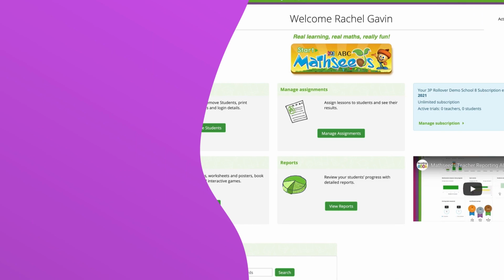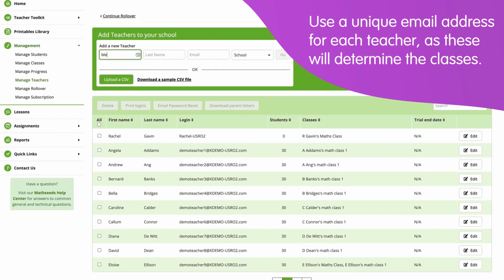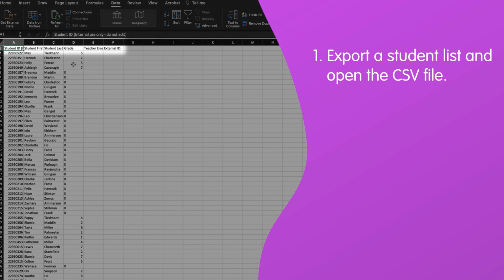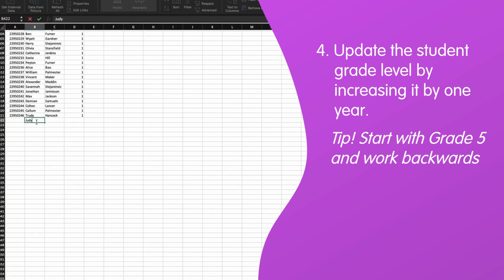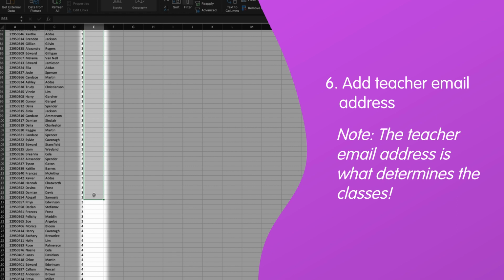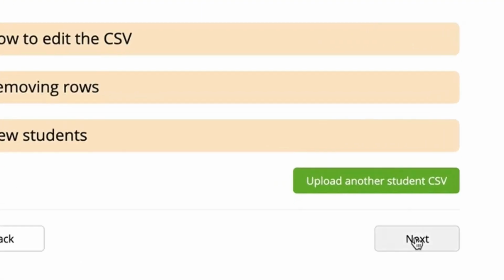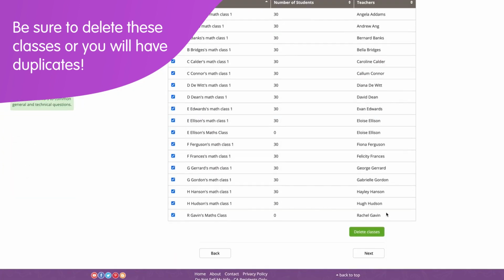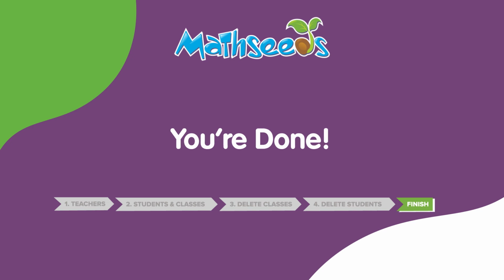Mathseeds Rollover How To for School Administrators | Mathseeds for Schools | Numeracy for Kids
This video explains how to complete your rollover for the new school year in the administrator console of Mathseeds.

If you're also a Reading Eggs customer, be sure to rollover there before starting the Mathseeds rollover.  We also recommend having your admin login credentials and your school roster ready to go. Then, we'll take you step-by-step through how to rollover and be up and running in Mathseeds for the new school year.

Mathseeds provides teachers with an academically rigorous math program that kids love. Mathseeds is a comprehensive online mathematics program for children ages 3-8. From the creators of Reading Eggs, Mathseeds teaches the core math and problem-solving skills needed to be successful at school.